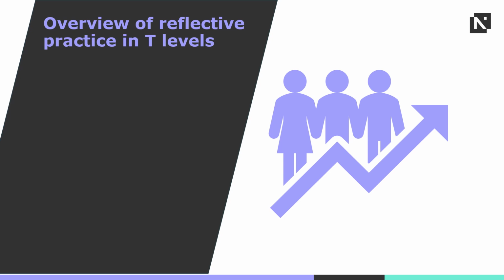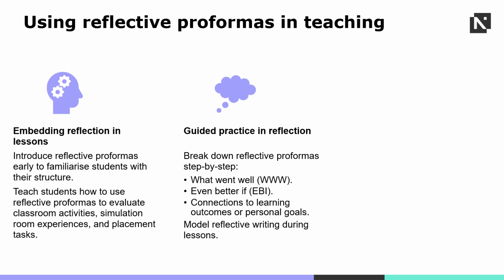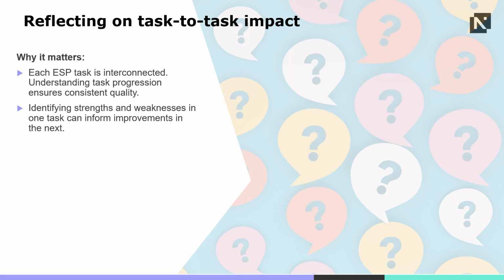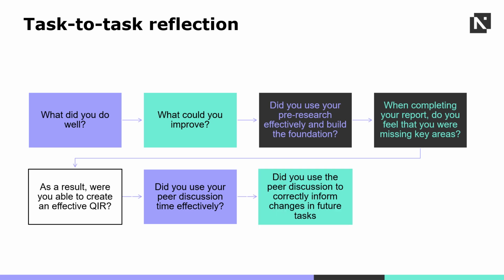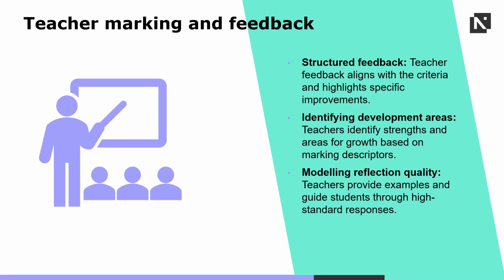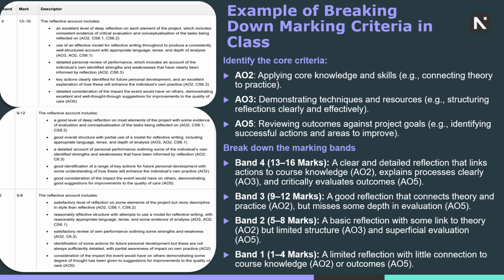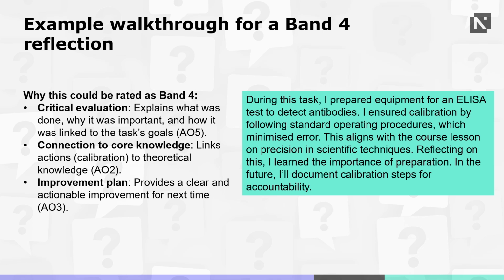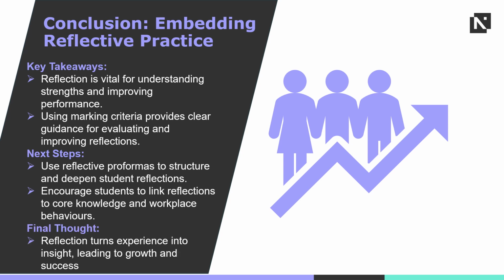Healthcare Science TQ: Enhancing Reflection Skills in T Level Students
This bitesize recording focuses on developing reflective evaluation skills for T Level students, with a particular emphasis on linking actions, decisions, and project outcomes. You'll explore how to apply marking criteria effectively to assess student reflections, evaluate task interconnectivity, and provide meaningful feedback. By the end of this session, you'll have practical strategies to help students deepen their reflective practice, align their evaluations with project aims, and improve their performance across tasks in Employer Set Projects (ESP).